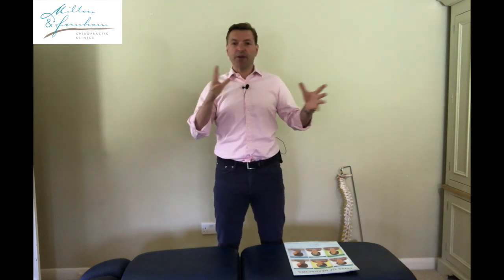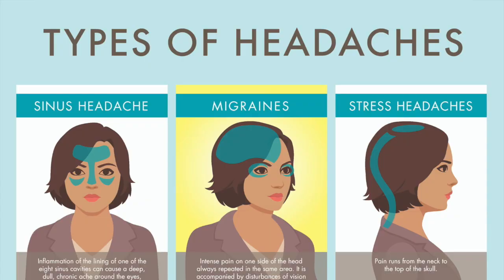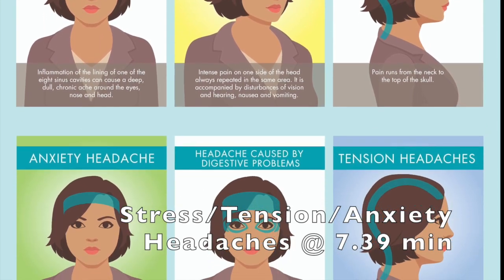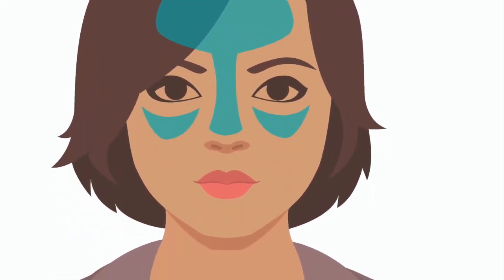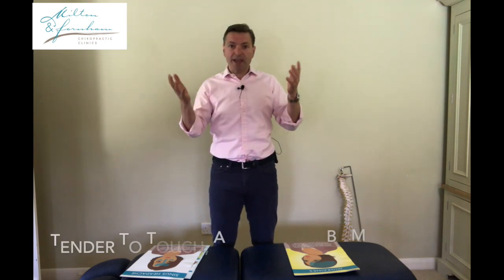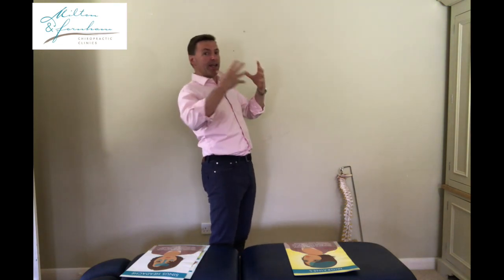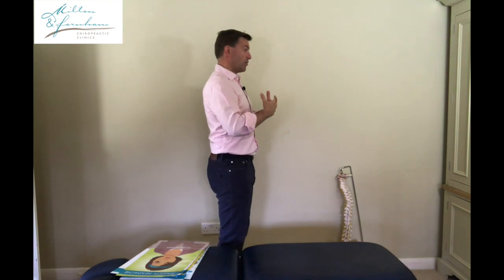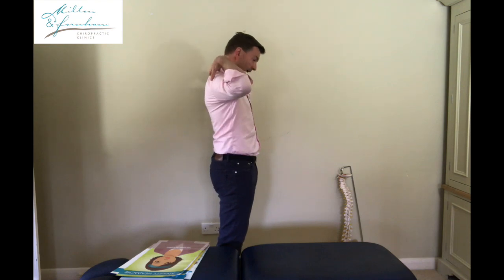Find Your Headache Type: Best Exercises and Remedies for Each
In this video, we describe the 6 most common types of headaches and natural remedies.

To make it easier for you, just scroll to the @ min and sec section for each type of headache, in case you already know what type of headache you suffer from and are interested in the natural remedies for this one specific type of headache.

For each headache, we discuss

* Individual pain patters
* Characteristics
and
* Natural remedies

before we move on to the next type of headache.

The individual pain patterns make it easier for you to identify which type of headache you suffer from and which natural remedies might suit you best.

We also mention 3 anti-inflammatory supplements which might bring relief for all the different types of headaches At 10:10 min

The most common types of headaches are:

1. Sinus headaches:  1:10
2. Migraines                2:50
3. Headaches caused by Digestive problems 6:53
4. Anxiety headaches
5. Stress headaches
6. Tension headaches all at 7:39

The information we share in this video should not replace advice given to you by a medical professional like your GP, Chiropractor or neurologist.

However, the information shared can be used in addition to medical advice.

Good luck!

Please feel free to forward this video to friends and family whom you think might benefit from this information.

2 Ely Road
Milton
Cambridge
CB24 6DD
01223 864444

Fornham Chiropractic Clinic Bury St Edmunds
Fornham Business Court, 10 Hall Farm, The Drift, Fornham St Martin, Bury Saint Edmunds IP31 1SL
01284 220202